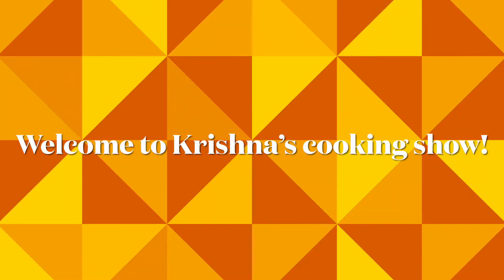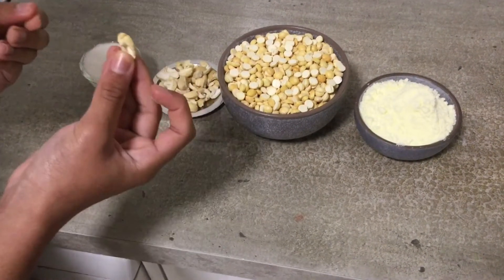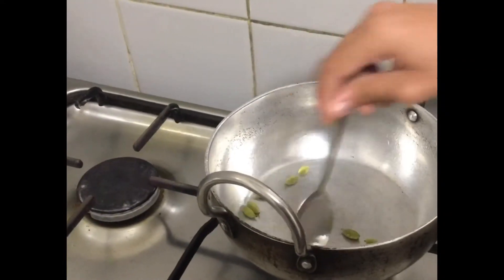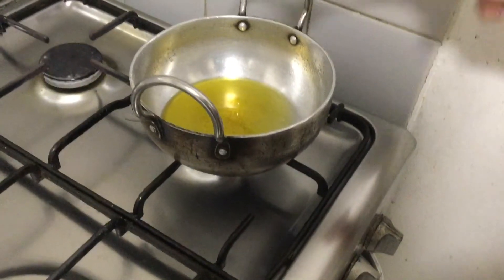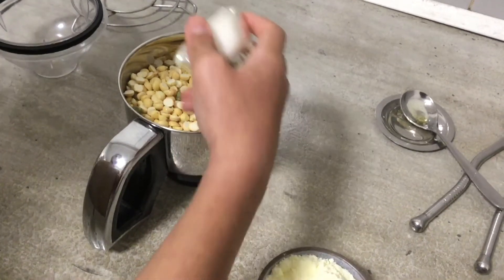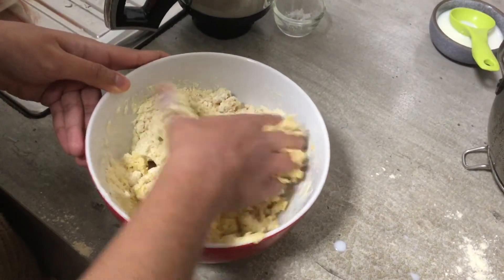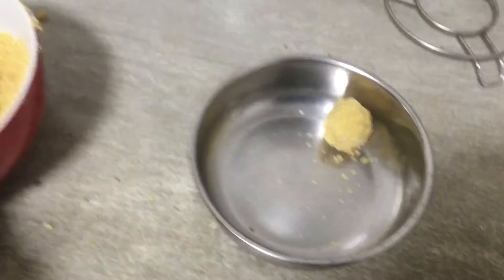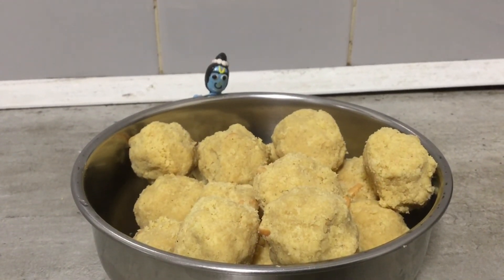Quick and delicious ladoo for Krishna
Hi everyone, Lets make this simple and healthy ladoo. :)